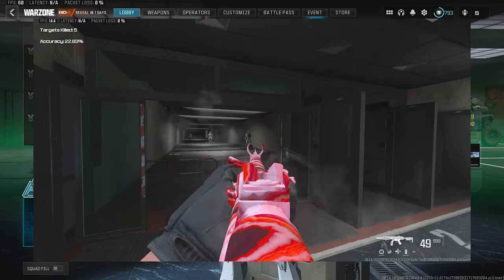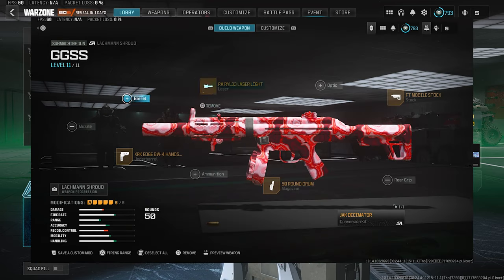MP5 Meta is BACK 😍+ PERFECT Movement 👑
▶MY TEAM:
RECKLESS GAMING

▶TIMESTAMPS:
Intro - 00:00
Loadout - 00:28
Full Gameplay - 00:36

Call of Duty: Warzone 2.0 is a free-to-play battle royale video game developed by Infinity Ward and Raven Software for PlayStation 4, PlayStation 5, Windows, Xbox One, and Xbox Series X/S. It is a sequel to 2020's Call of Duty: Warzone. The game is a part of 2022's Call of Duty: Modern Warfare II and 2023's Call of Duty: Modern Warfare III, but does not require purchase of any of the parent titles. It was introduced during Season 1 of Modern Warfare II content. The game features cross-platform play and a new extraction mode titled DMZ.